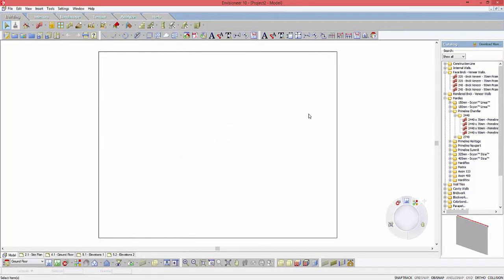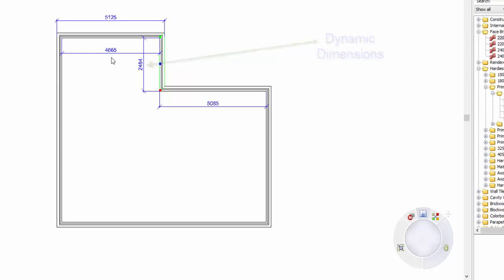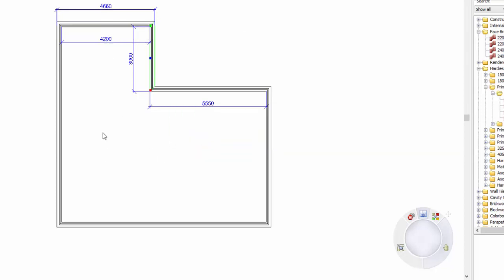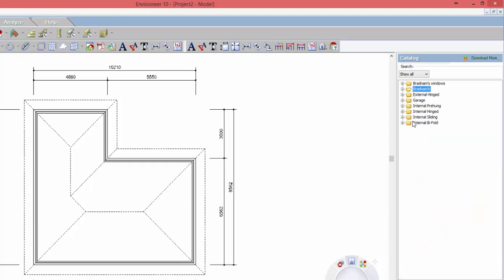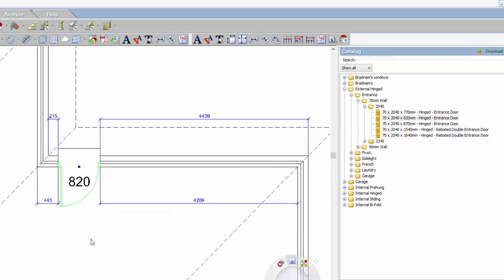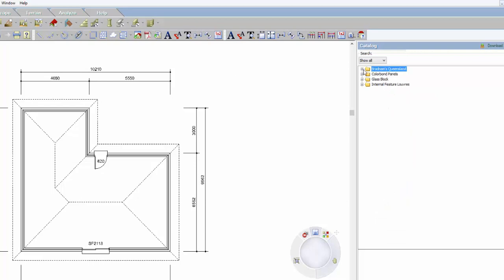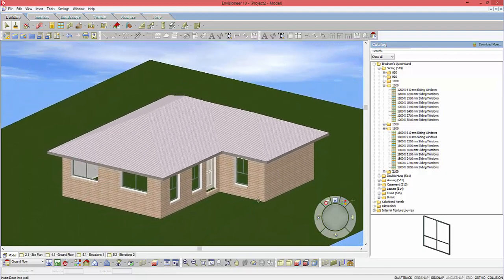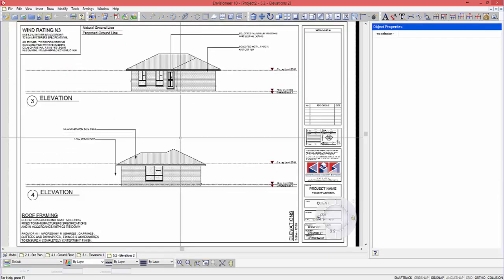Envisioneer Demonstration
Quick demonstration on Cadsoft's Envisioneer and ProArchitect